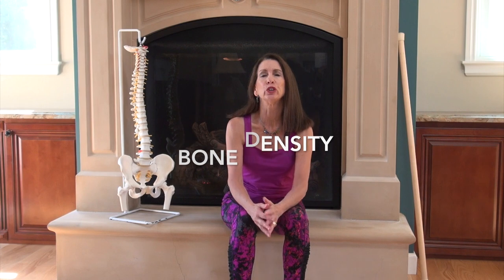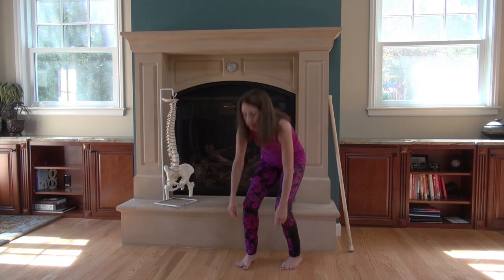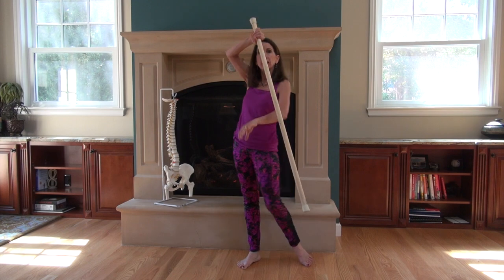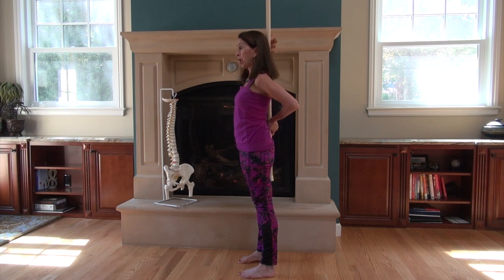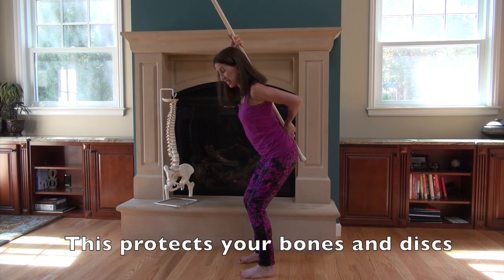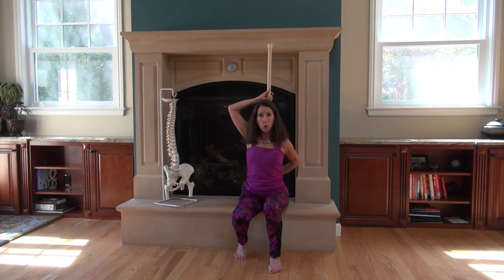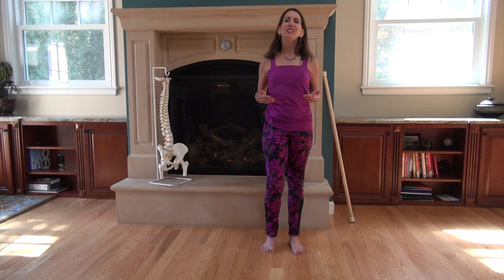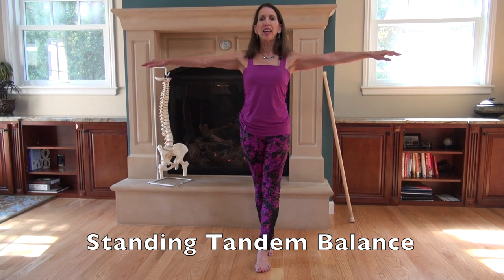BoneSmart Pilates Exercise Secrets for Aging Strong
Do you prioritize feeling healthy? Do you want to Age Strong? Hear the 4 most common concerns with aging and the 3 Key BoneSmart ABC's to keep you safe, strong and doing the things you love with ease.  About Teresa: Teresa Maldonado Marchok is a licensed physical therapist, Pilates founding expert and lecturer at Stanford University School of Medicine’s Health Improvement Program for the past 2 decades and guest advanced education faculty member for Body Arts and Science International (BASI).   Founder of her private studio, Pilates with Teresa LLC in CA, she also serves the community as an educator for the national organization "American Bone Health".  Her award-winning BoneSmart Pilates® DVD series targets effective and safe exercise for the active ager. Teresa’s integrated approach is a culmination of over 30 years of experience as a physical therapist, nationally certified Pilates teacher, and former soloist with the acclaimed Martha Graham Dance Company.  for classes and product information.